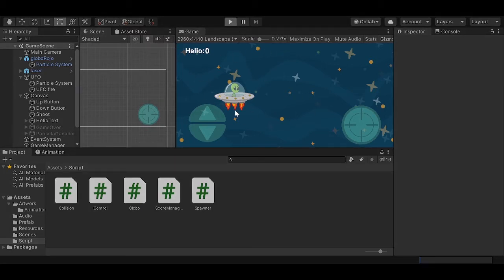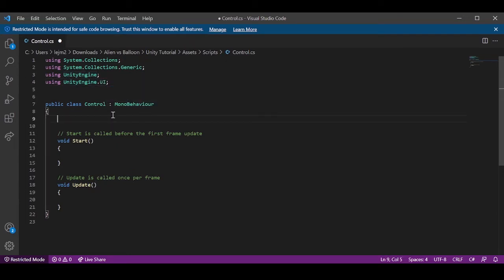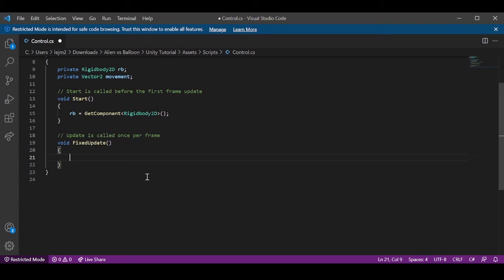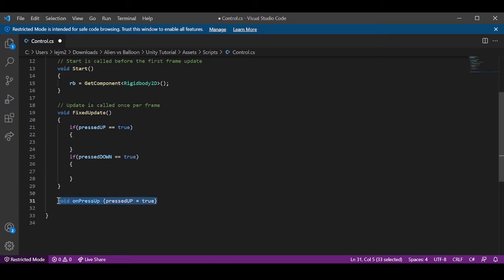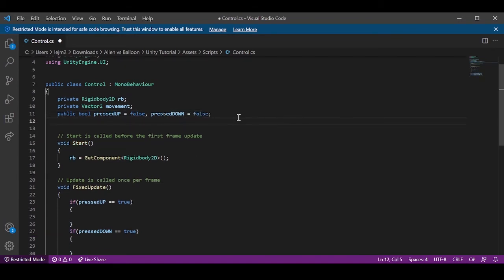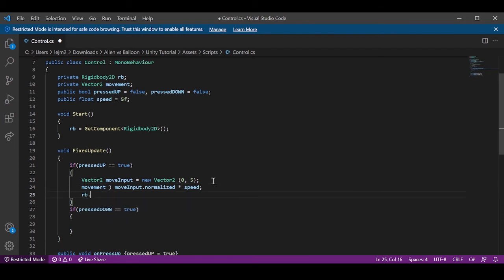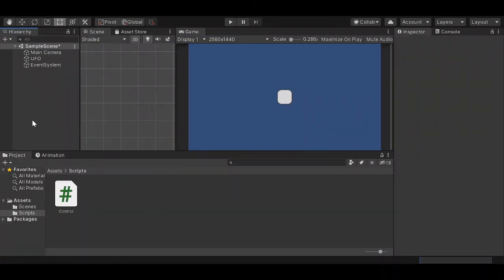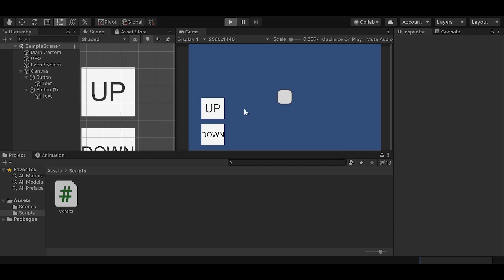Simple 2D CHARACTER MOVEMENT tutorial | Unity 2D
Let me know if you have any questions so far.